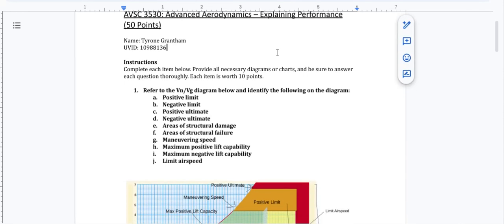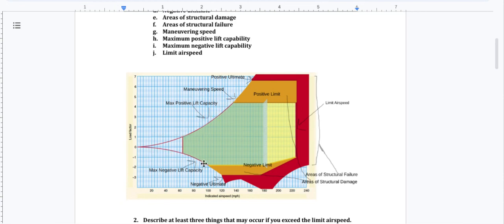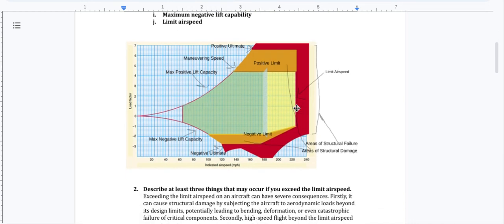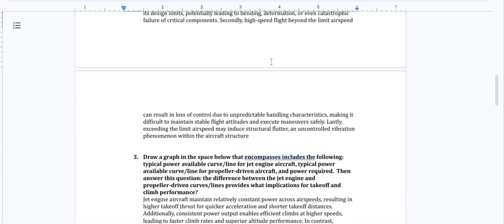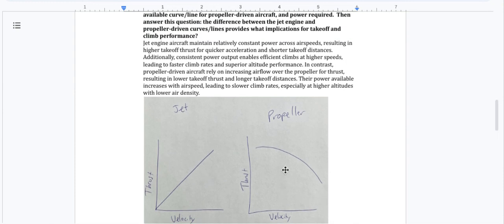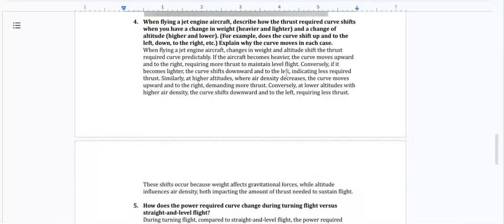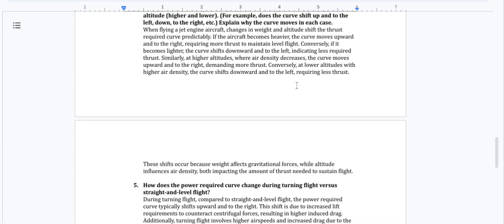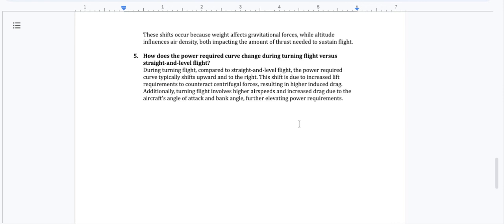Performance and Maneuvers